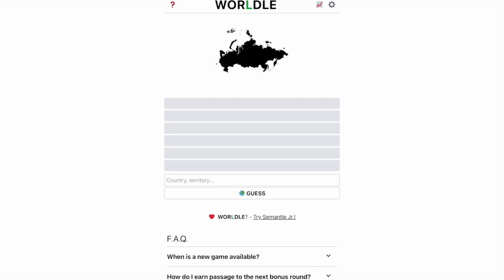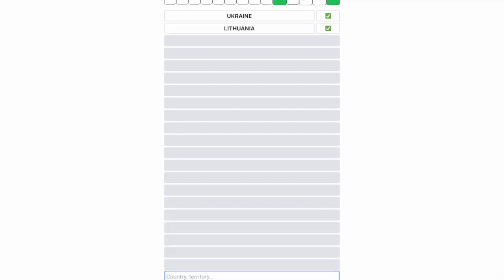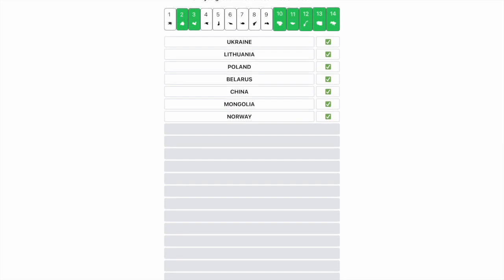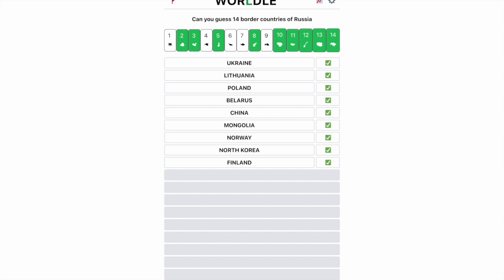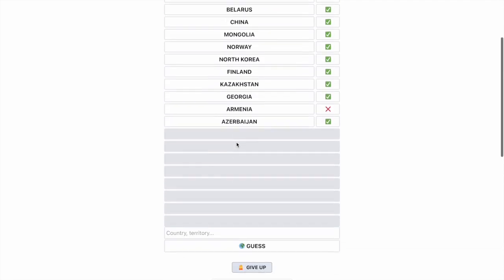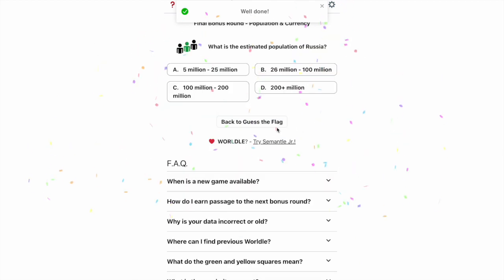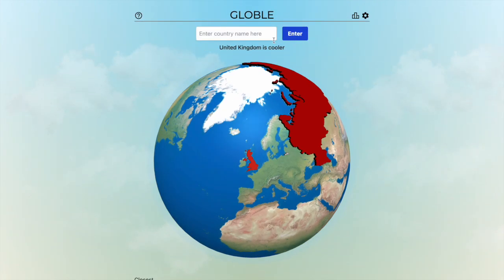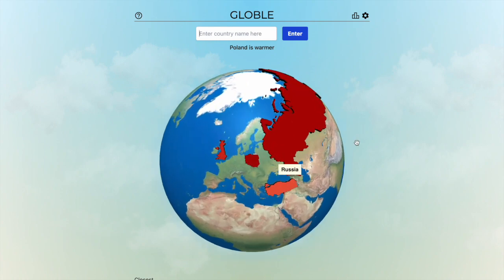Worldle and Globle (12/14) + Bonus Rounds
In this video, I play today's (12/14) Worldle and Globle, which are geography-themed Wordle spin-offs, and bonus rounds on Worldle.